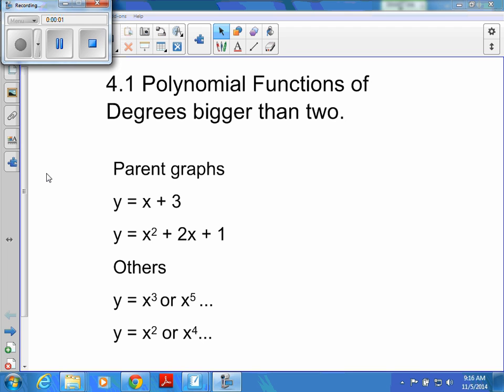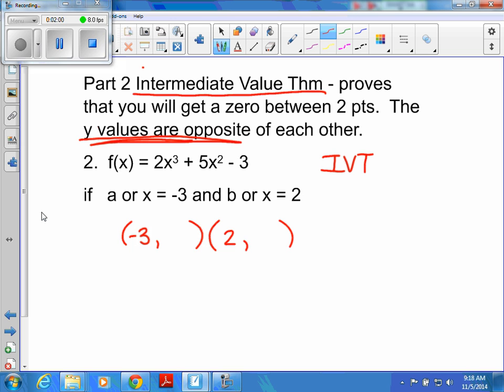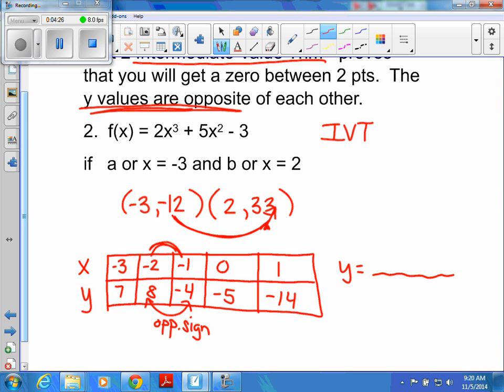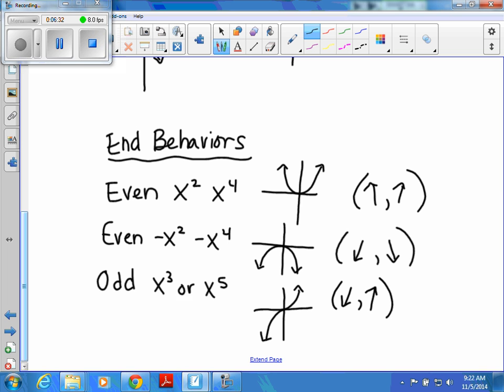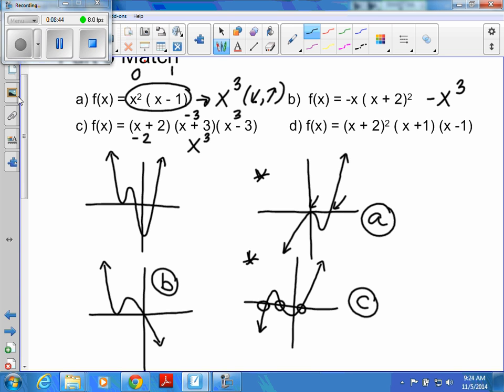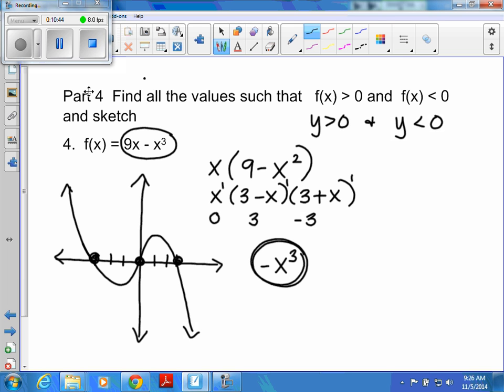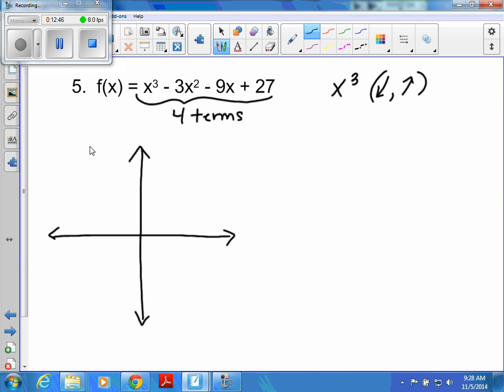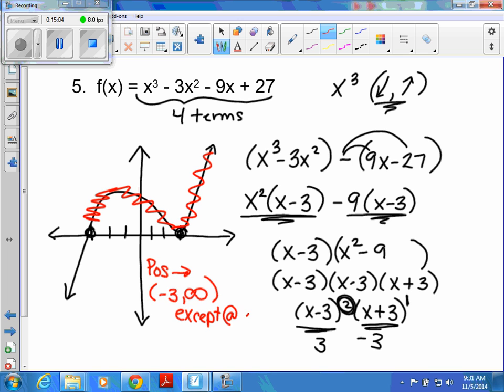College Algebra 4.1 Lesson